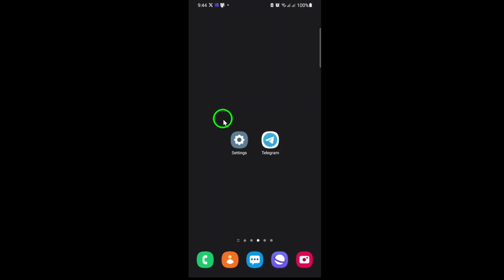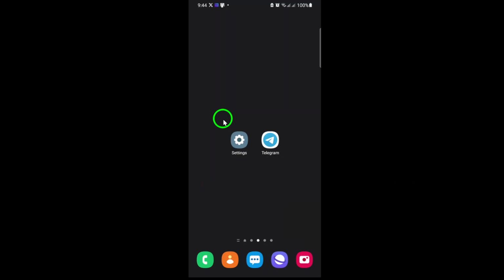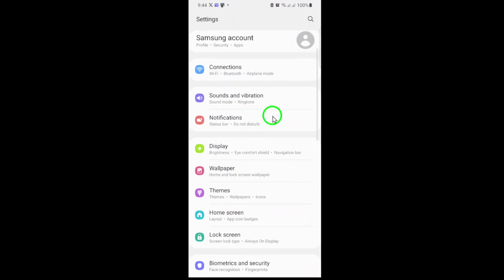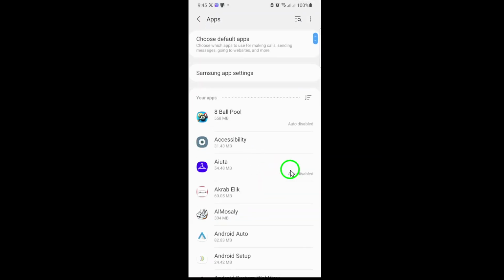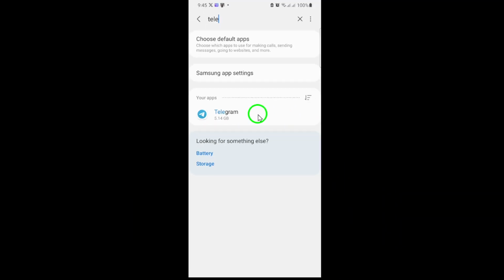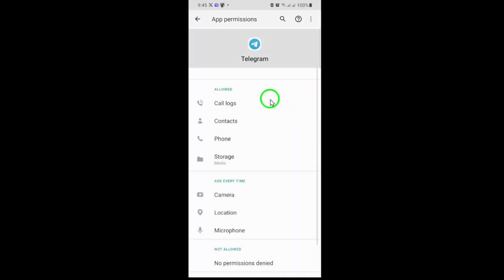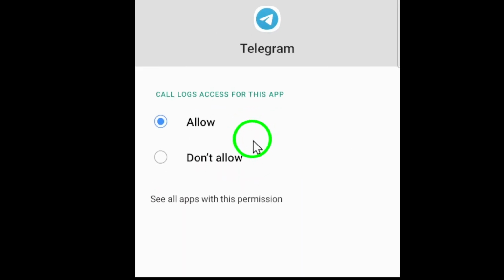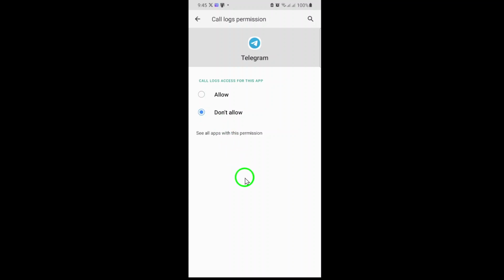How to Disable Call Logs Access On Telegram (Updated)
Learn how to disable call logs access on Telegram with this updated step-by-step guide. Protect your privacy by preventing Telegram from accessing your phone’s call history—no technical skills required. This video will walk you through the latest method to manage Telegram permissions and keep your call logs private.

Follow these steps to disable call logs access for Telegram:

1. Open your phone’s Settings

2. Go to Apps (or App Management)

3. Find and tap Telegram

4. Tap Permissions

5. Tap on Call Logs and Don't Allow Call Logs access

By following these instructions, you ensure Telegram cannot read your call logs, enhancing your privacy and control over your data.
Timeline:
00:00 Start
00:12 How to do it
01:05 End